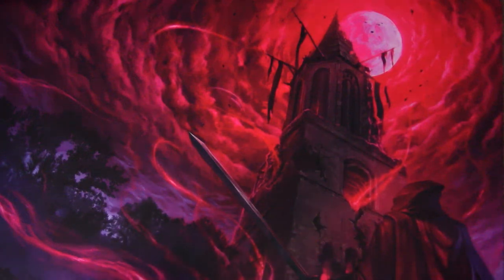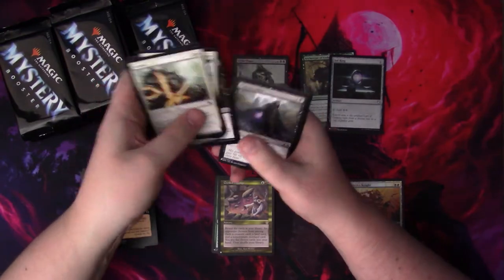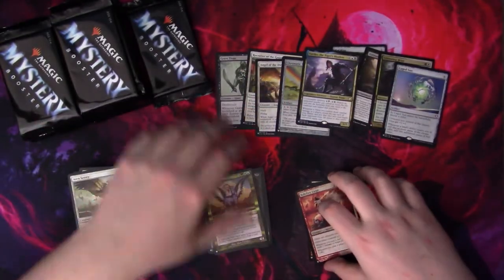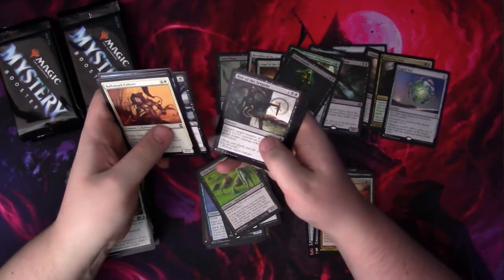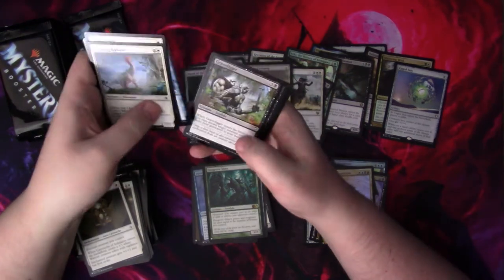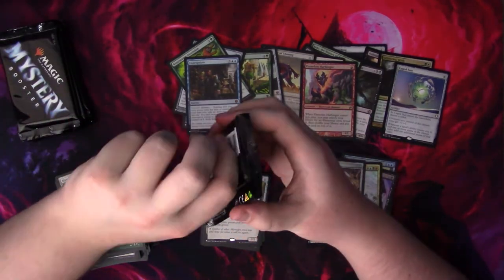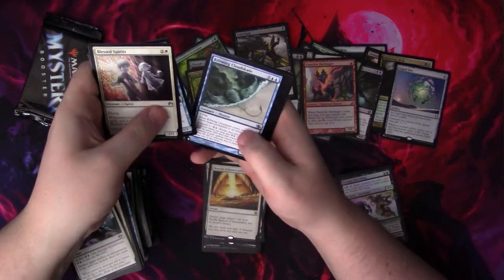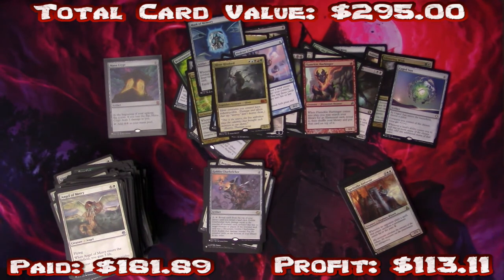MYSTERY BOOSTER BOX | This is everything I could've wanted and more!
Gonna be posting a few more of these booster boxes in the coming weeks! This week we have another poll running on twitter for some spicy box options, give it a look and let me know what you think!